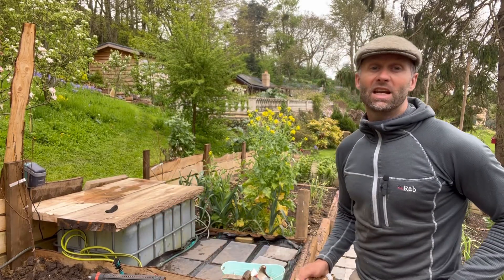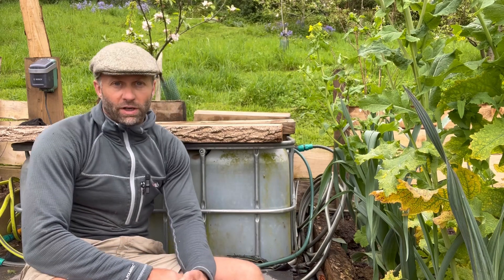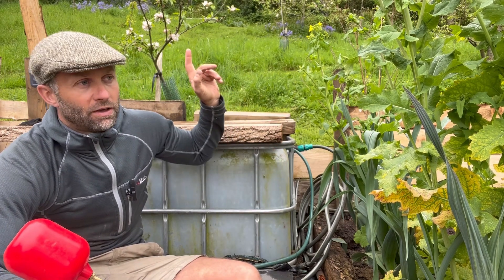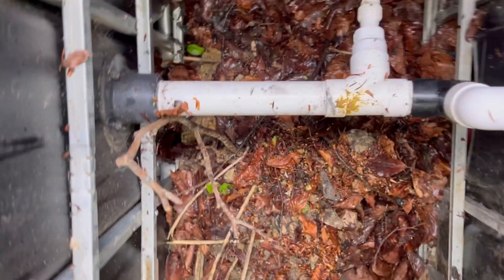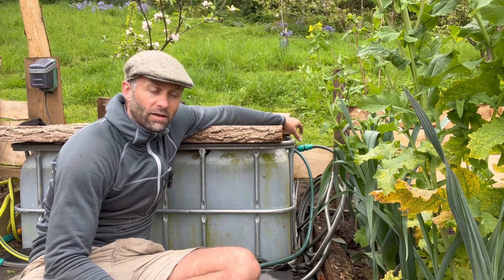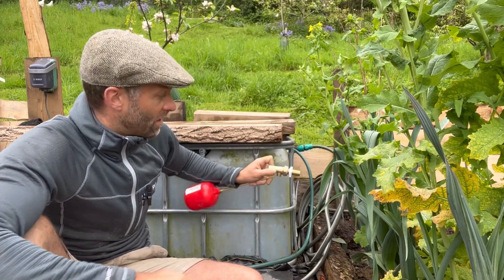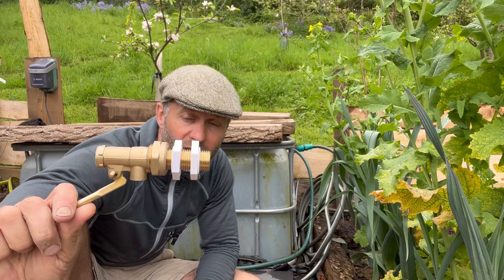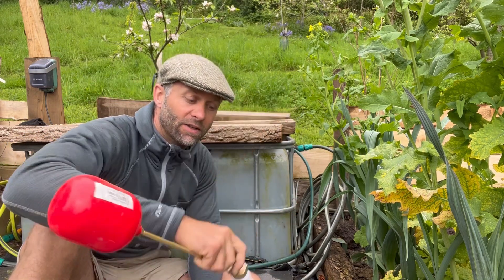IBC Rainwater harvesting system for free water all year round!!!! 💦💦💦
IBC rainwater harvesting system that is perfect for the large vegetable garden.